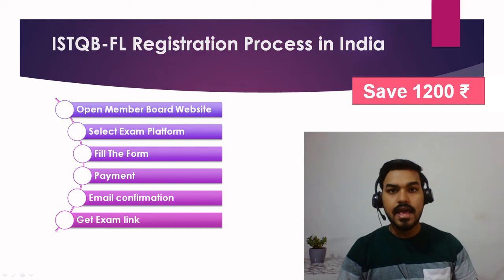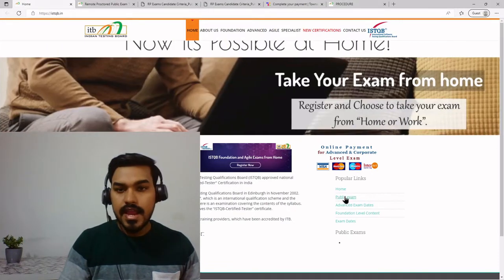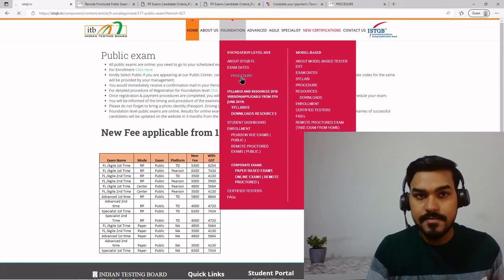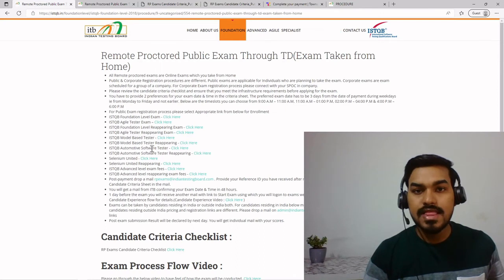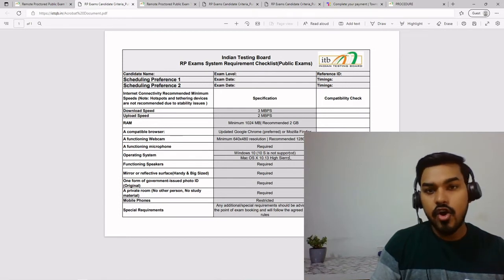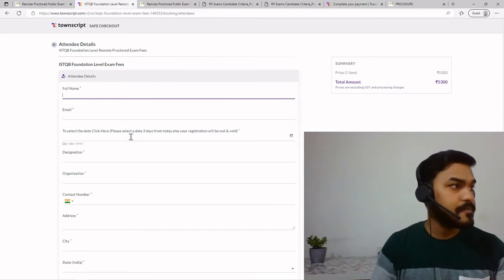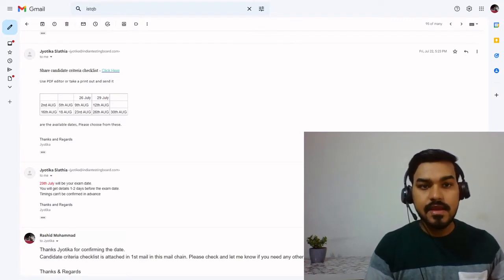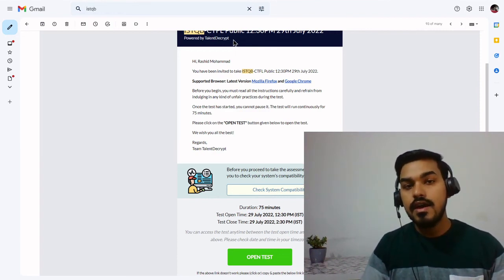How to register for ISTQB in 2023 | How to book ISTQB foundation exam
In this video I have explained step by step process to registering for ISTQB- foundation level exam in india in 2022. Also shared one method to save around 1200 rs on exam fee.

Following questions will be covered in this video-
how to register for ISTQB exam in india
process to apply for ISTQB exam
What is  member board
Indian testing board
ISTQB exam types- public exam, corporate exam
ISTQB exam plateform

Professionals who are associated with Testing Domain might have heard the name of ISTQB. This video will address one of the most basic doubt and query related to ISTQB.

Who should do ISTQB | ISTQB FL exam for 0-5 experience | Basic Queries Related to ISTQB Part 3

Introduction to ISTQB,
What is ISTQB,
ISTQB foundation level,
ISTQB foundation exam,
ISTQB tutorials,
ISTQB exam structure,
ISTQB foundation syllabus 2018,
What is ISTQB?
ISTQB® (International Software Testing Qualifications Board) is a not-for-profit association legally registered in Belgium.

ISTQB Levels
Foundation Level.
Agile Tester.
Advanced Level.
Expert Level.
Foundation Level Model-Based Tester.
Advanced Level Security Tester.
Advanced Level Test Automation Engineer.
and more

other Keyword for better visibility of video
Istqb interview question and answer, Istqb foundation level, ISTQB foundation level chapter1, what is CTFL, istqb chapter5, istqb chapter3, istqb certification, CTFL, ISTQB-FL, software testing, testing certification, how to pass istqb, why istqb, best testing certificate, istqb training, istqb tutorials, ISTQB registration, istqb, how to register for istqb in india, istqb study material, short tricks for istqb, short trick to pass istqb, tip and trick for istqb, Watch this software testing mock interview video and get understanding about software testing interviews and types of questions asked in software testing interviews.